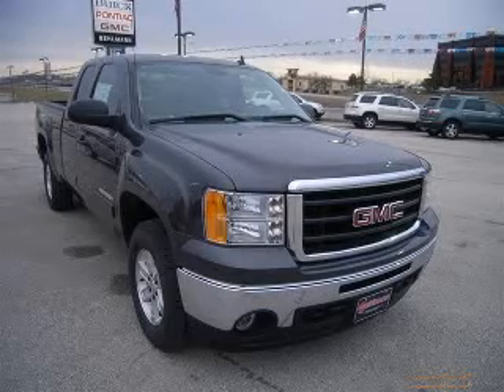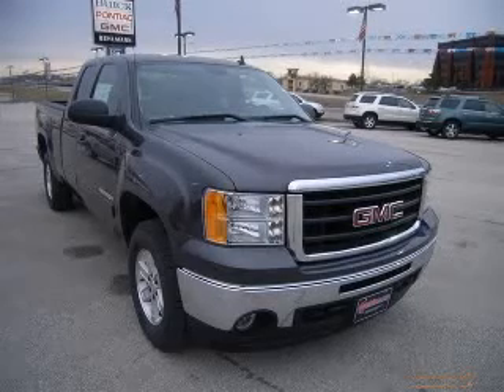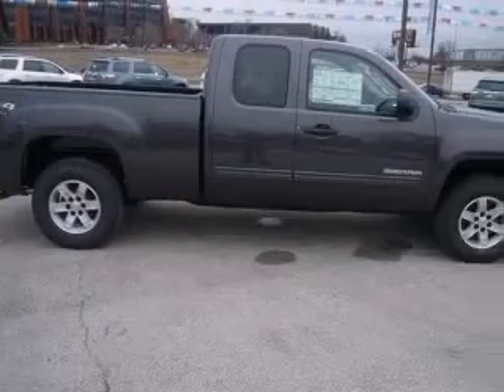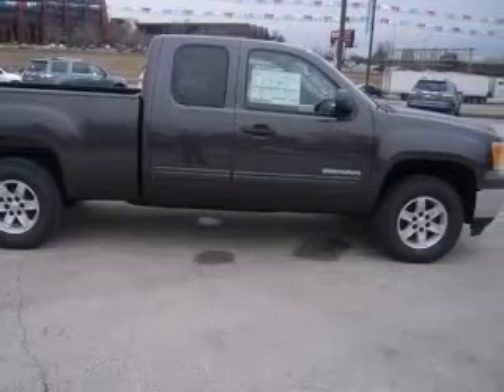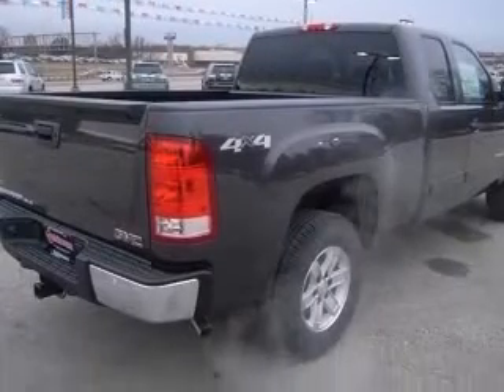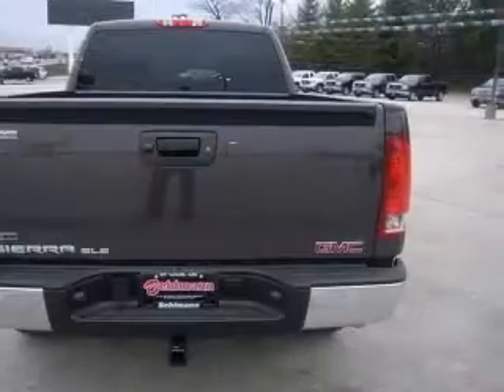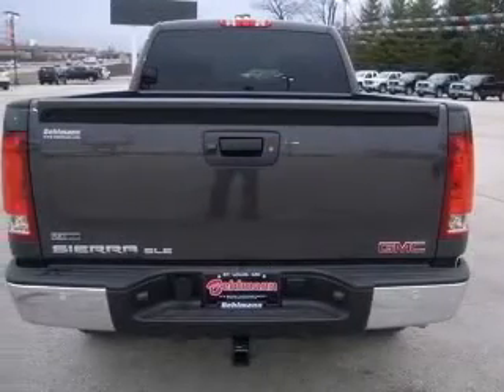2010 GMC Sierra 1500 St Louis MO Behlmann Buick Pontiac GMC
820 McDonnell Blvd.

2010 GMC Sierra 1500 4WD EXT CAB SLE
Engine: 5.3L V8
Trans: Automatic 6-Speed
Color: Storm Gray Metallic